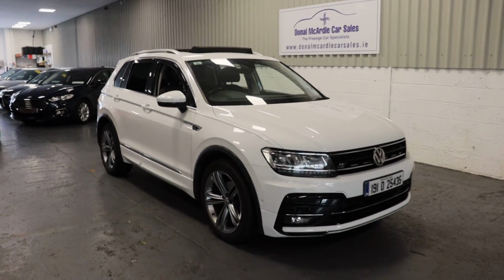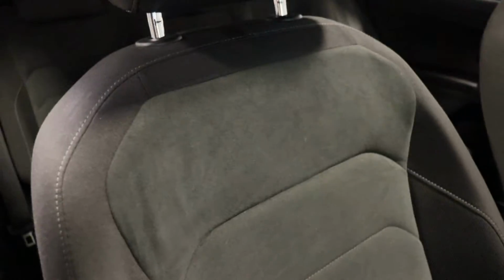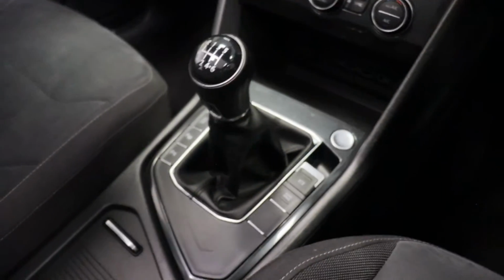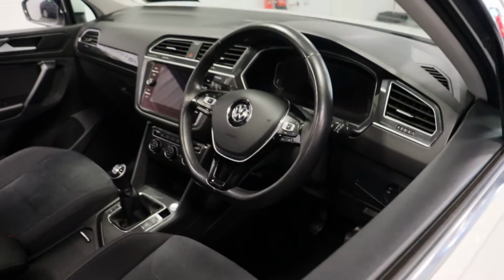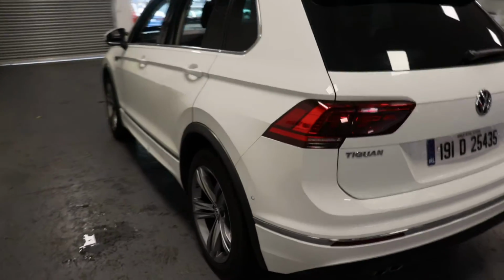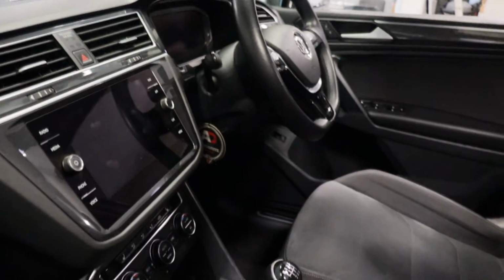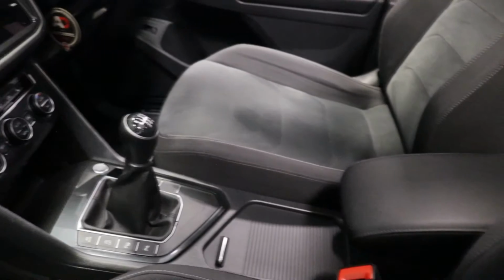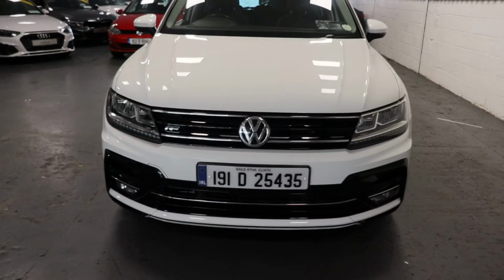2019 VW TIGUAN R-LINE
Just in this absolutely stunning immaculate example Volkswagen Tiguan R-Line packed with features which include panoramic sunroof, led headlights, reversing camera, park assist, parking sensors all round, apple car play, android auto and so much more to many to list
we are always happy to help in any way that we can!!!
At Donal McArdle Car Sales you can buy with confidence, with over 20 years experience in the motor trade we have built up a superb reputation for high quality cars and first class customer service. All our AA Approved Cars come with a 1YEAR AA Membership with full roadside assistance, 101 point inspection. We can source any car, colour or spec you desire. All our cars come VRT Paid on irish plates with a cartel report and will be delivered to you with a comprehensive warranty. For out of hours please call Barry on 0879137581.
Finance arranged! We are an authorised credit intermediary for AIB Finance, Close Brothers, First Auto Finance and Bluestone finance. Call Barry on 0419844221/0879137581 to arrange a test drive today.
Opening hours Mon  Fri 9am  530pm. Sat 10am  3pm. Viewing anytime by appointment.